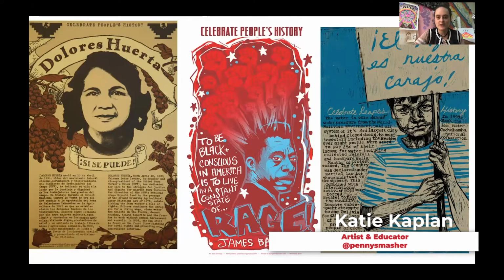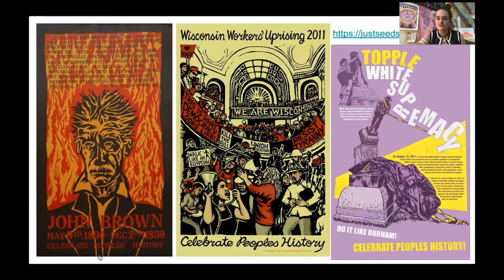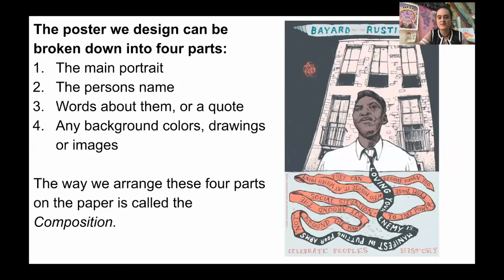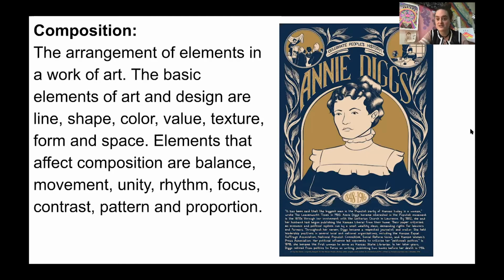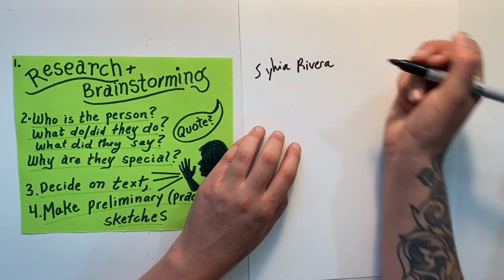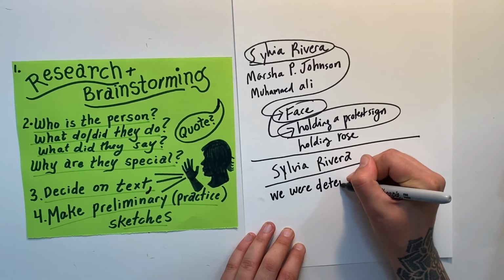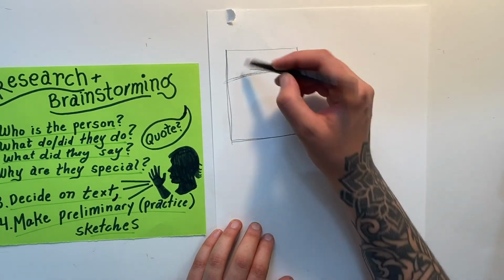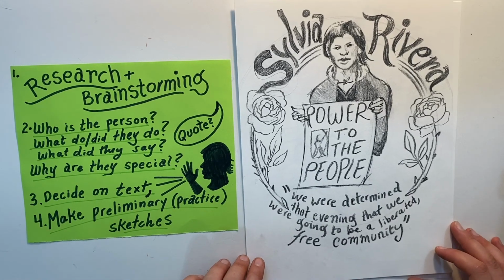Art Adventures - Posters inspired by the “Celebrate People’s History” Project, chapter 1 of 3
Create drawings inspired by the Op-Art movement called while learning the stress-reducing and relaxing qualities of repetitive patterning and drawing in art-making.

Materials:
Paper or sketchbook
Pencil
Colored pencils or markers
Ruler or straightedge
Round objects to trace (optional)

About the artist:
Katie Kaplan is a visual artist born in Pittsburgh, currently living and working in Philadelphia. In her multidisciplinary practice, she has a focus on exploring printmaking at the intersection of sculpture, fiber arts, installation, and video.  For over 10 years, she has worked as a professional teaching artist and community artist, work that is critical and intrinsic to her art practice as a whole.

Follow Katie on Instagram: @pennysmasher